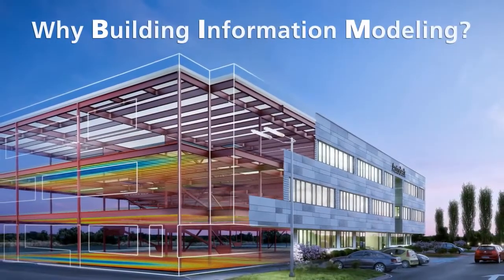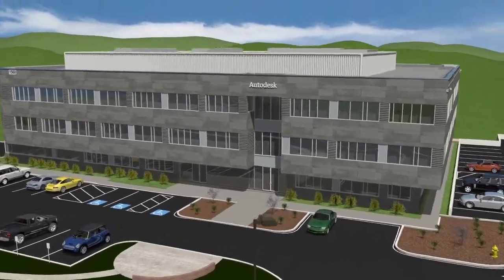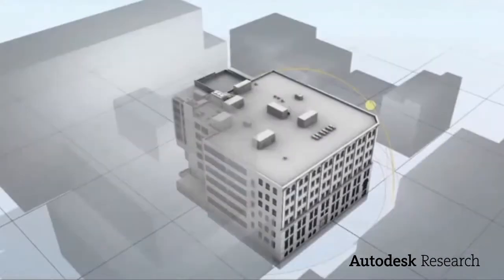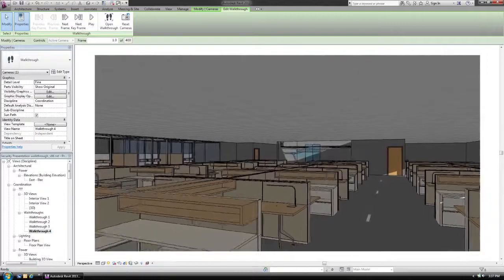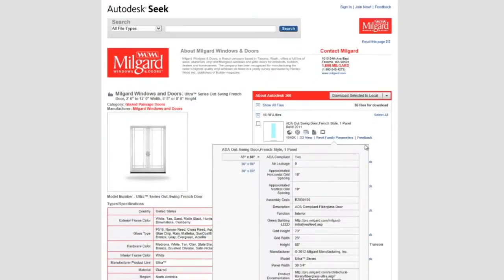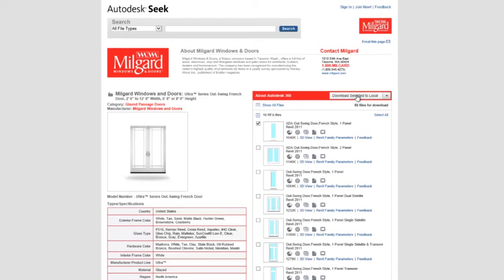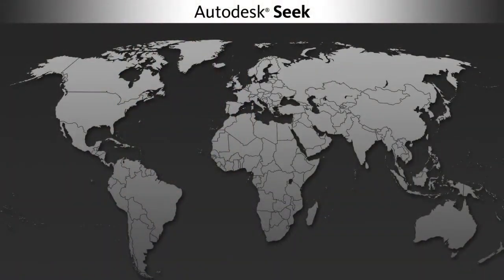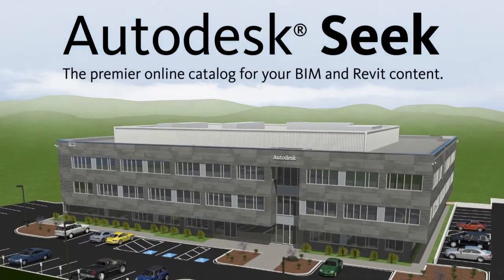Bard Why Building Information Modeling (BIM)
Bard teamed up with Autodesk for Autodesk Revit® file development.

Now you can easily search, preview and download high-quality Bard Revit® Architecture files so you see how Bard fits into your school plans. Whether you’re working in 3D models or with 2D drawings, you can easily download visual images, product specs,  technical guides and more. So, you can see exactly how Bard’s  smart Classroom Preferred™ Solution works with your school design.